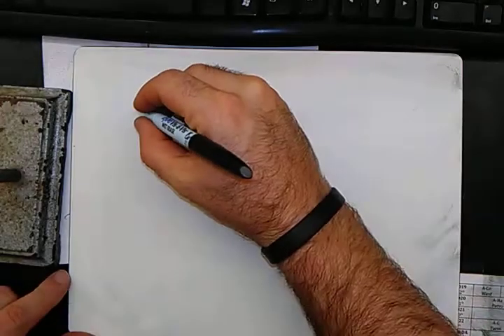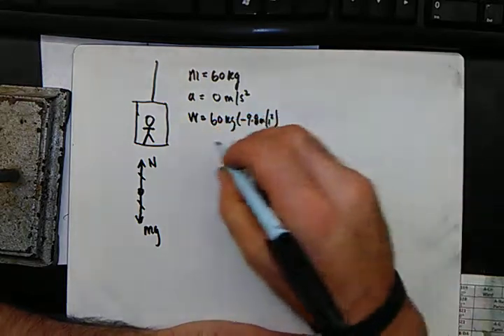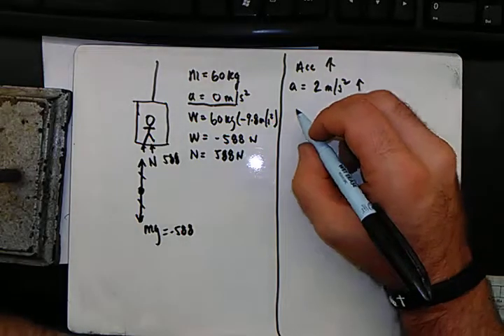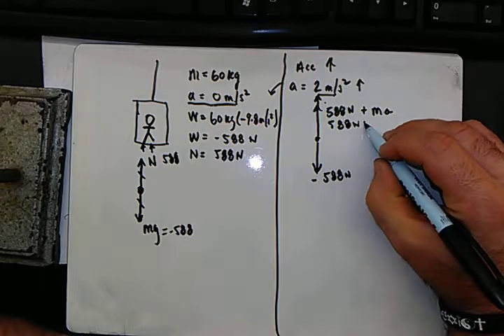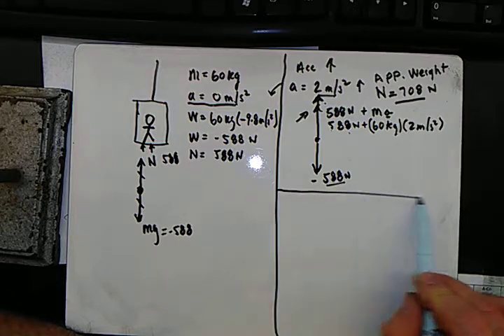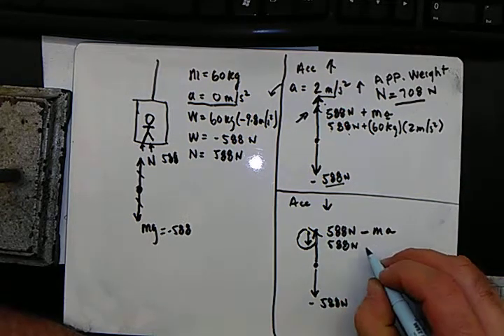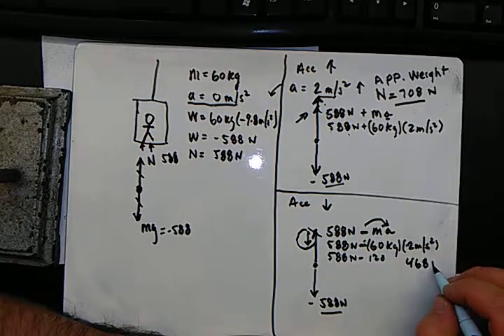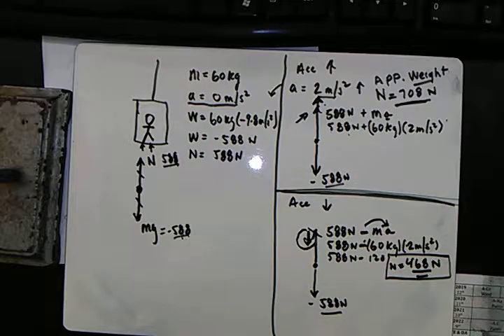Apparent weight elevator